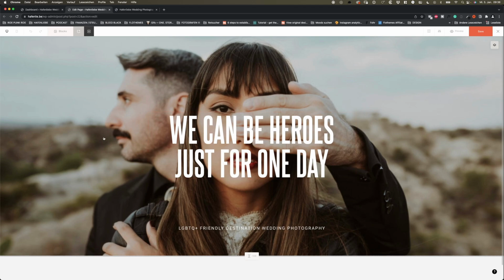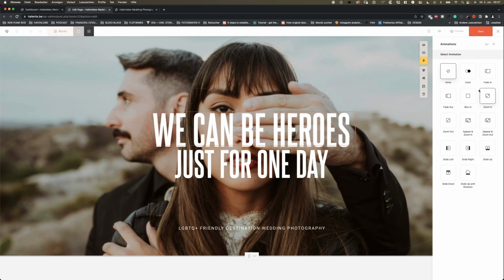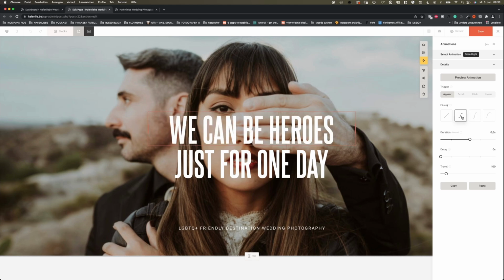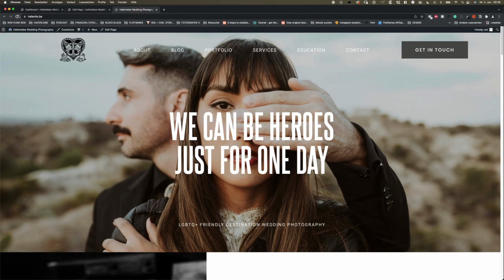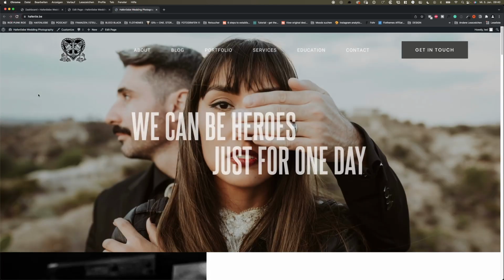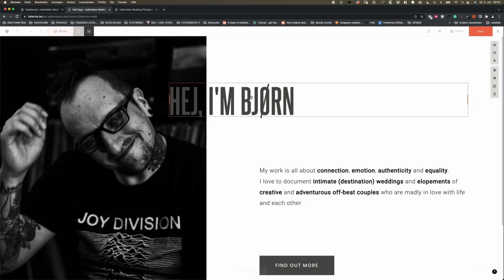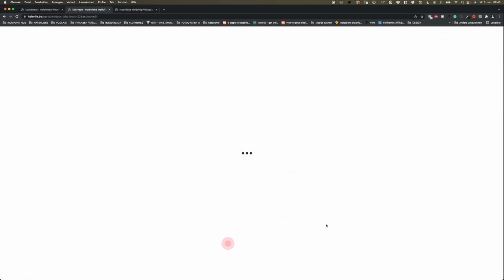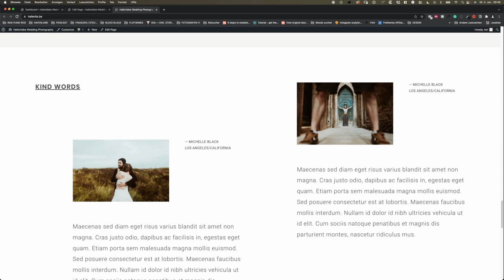How to get started with Pronto All-In-One - Using Animations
Part 4 of the mini-series about the new Pronto All-In-One Theme, and this time it's about animations. I want to show you how to make your website unique with animations.

With animations, you can achieve many different things. With imagination and trial and error, you might find applications that surprise me. I can't wait to see what ideas you come up with. Have fun creating your website.